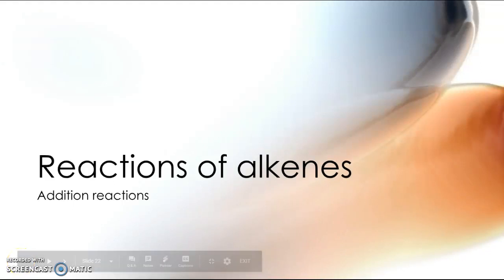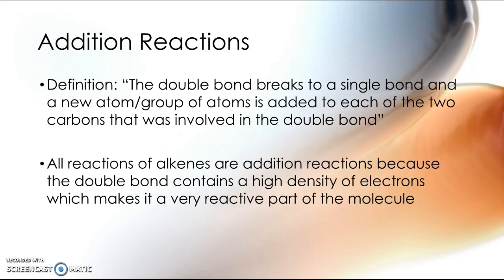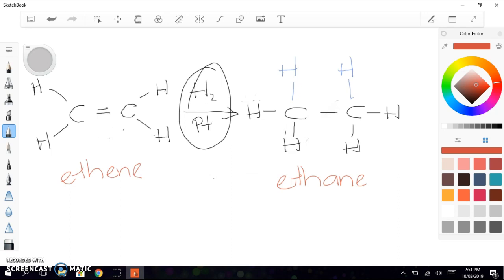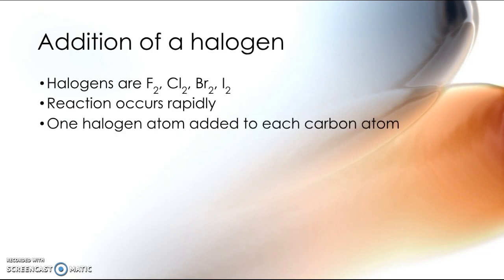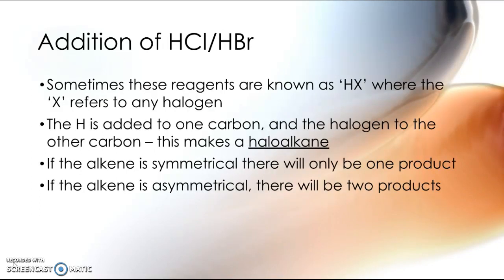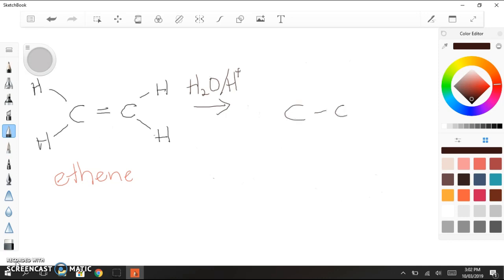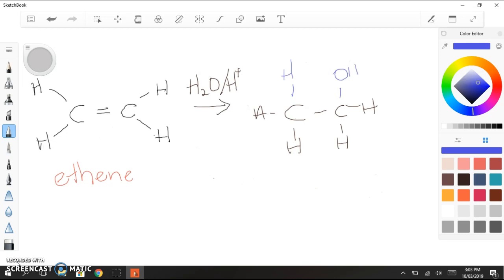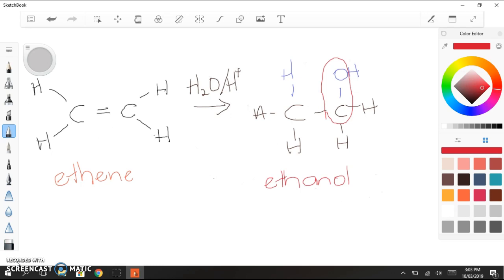Reactions of alkenes